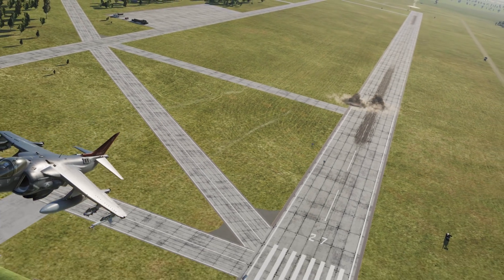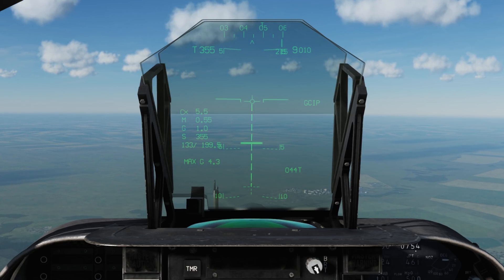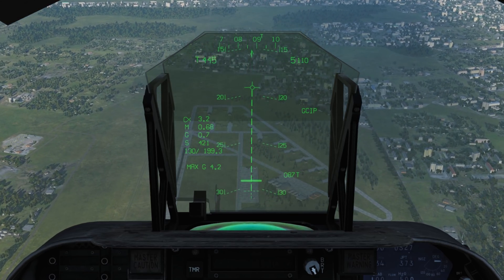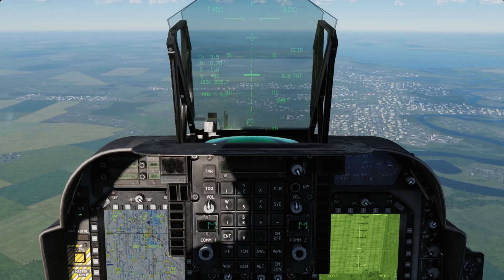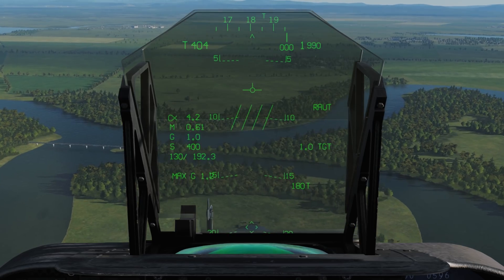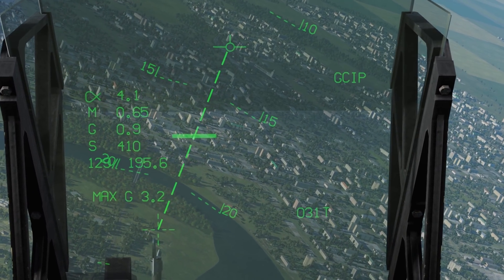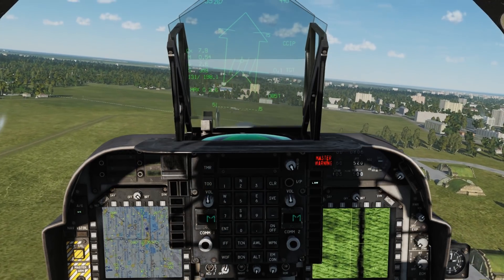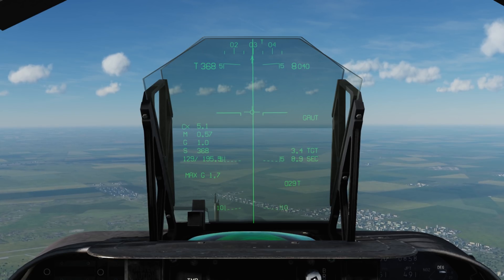DCS AV-8B NA Harrier CCIP Upgrade Tutorial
Perfect for use with High drag bombs, the Harrier has had a systems update, upgrading the CCIP release mode with Temporary AUTO release!